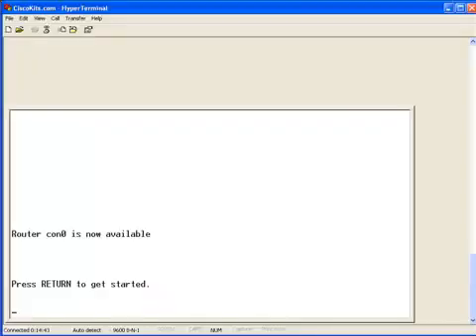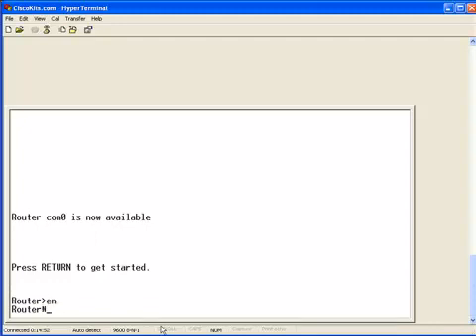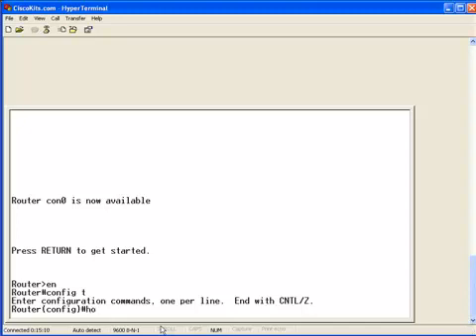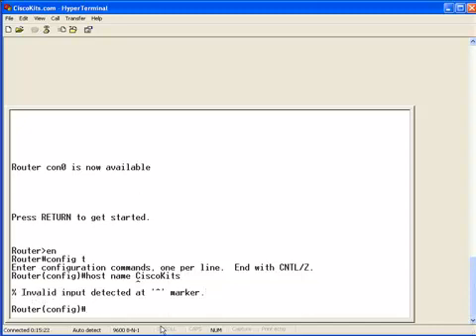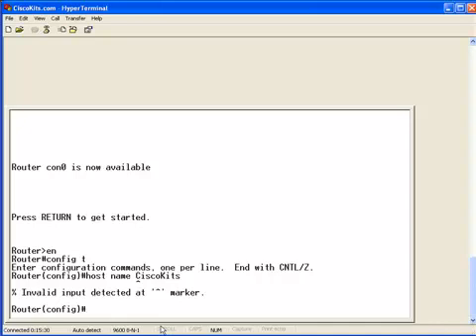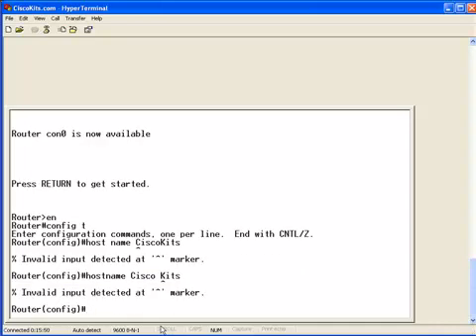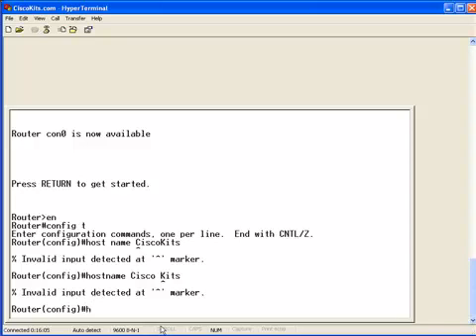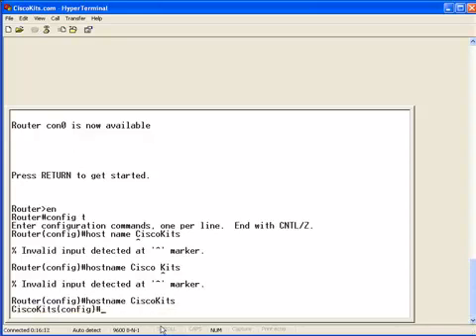CCNA Skill: How to set the Hostname on your Cisco Router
CCNA topic providing detailed instruction on how to change the Hostname on your Cisco Router or Cisco Switch.